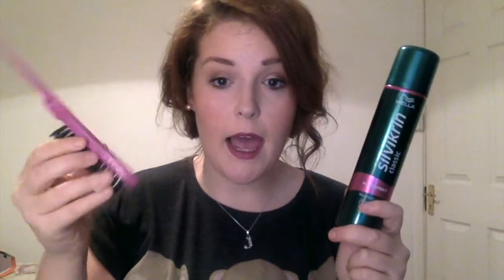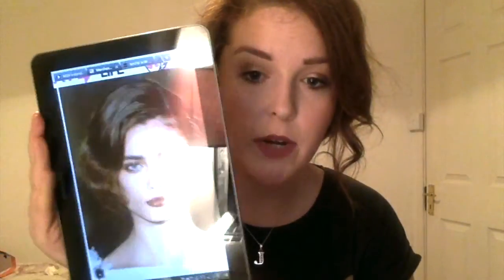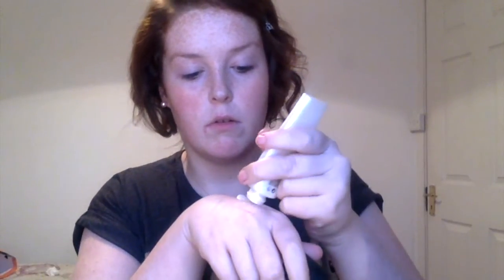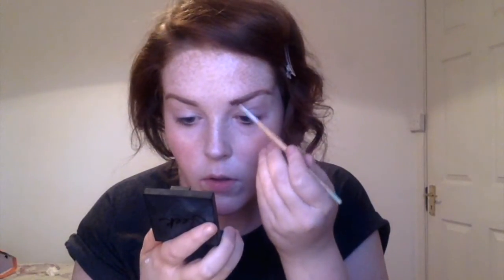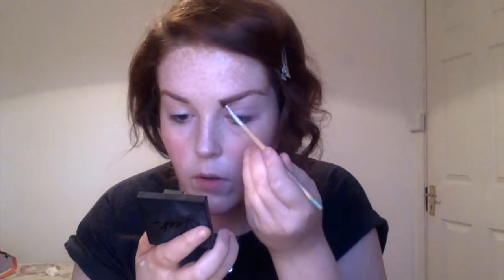Marchesa A/W wearable look!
Hi Guys, I was really inspired by Marchesa's A/W look, to was really "Great Gatsby"-esque  so, I decided to give it a go hope you enjoy!! x

Face:
Lancôme Genifique Serum
Lush Skin Drink Moisturiser
Becca Resurfacing Primer
Mac Strobe Cream
Amazing Cosmetics, Amazing Concealer Fair Golden, Dark Caramel
Maybelline instant age rewind in Fair
Youngblood Liquid Mineral Foundation in Sunkissed
Chanel Soleil Tan de Chanel
The Balm Instain Blush Argyle
Hourglass Ambient Light Powder Palette

Eyes:
The Balm Put a Lid on it Primer
Mac Paint Pot Constructivist, Groundwork
Mac Tan Pigment
LA Creative Individual Lashes in Medium
Clarins Mascara

Lips:
MAC Burgundy Lip Liner
MAC Hang Up Lipstick